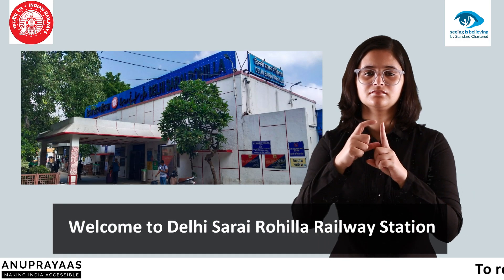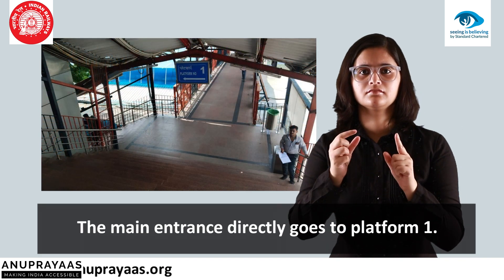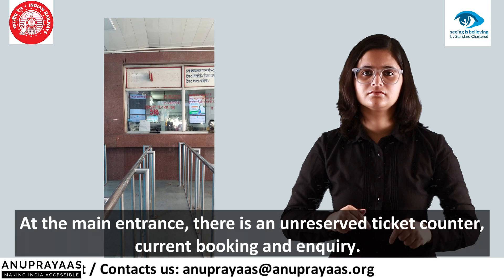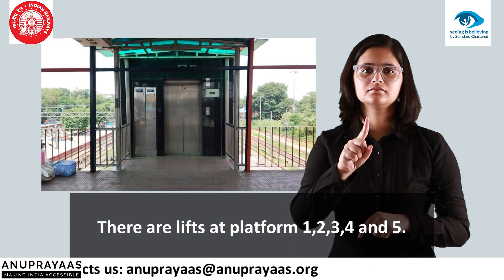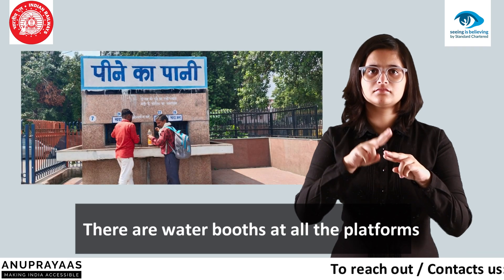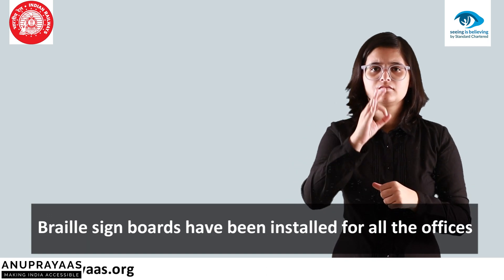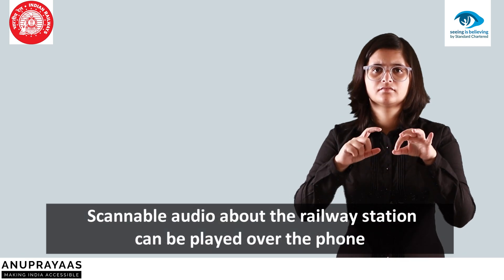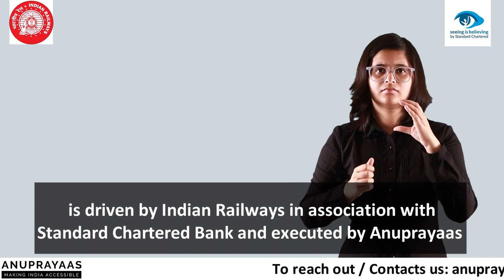Delhi Sarai Rohilla | Know About Railway Station In Sign Language | By Standard Chartered Bank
A Complete guide about the facilities available at Sarai Rohilla Railway Station in sign language for people with hearing impairment. Watch out for our video and know about your station. The number of Platforms, foot-over bridges, restrooms, retiring rooms, first-aid, cloakroom, etc, and the accessibility facilities present at the station premises for people with disabilities.
We are making travel accessible and convenient for people with disabilities. This video is created as part of the CSR Initiative of Standard Chartered Bank in association with the Indian Railways. The Project execution partner for this project is Anuprayaas. Anuprayaas works to make all public spaces accessible for all people with impairment. We believe in working for you and with you.